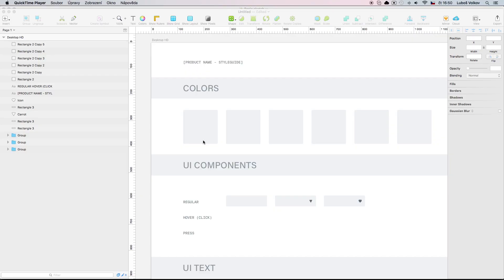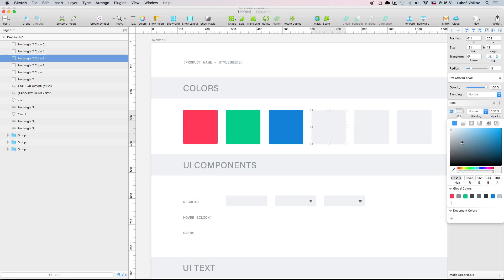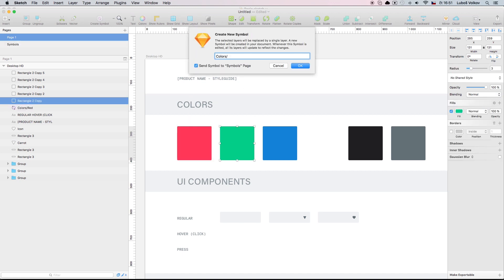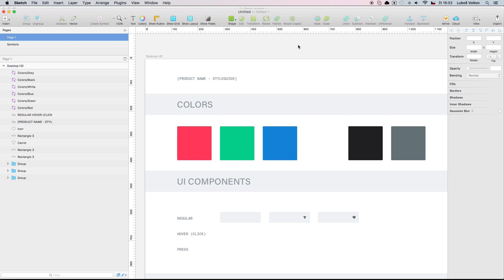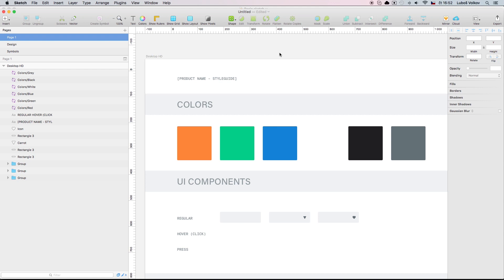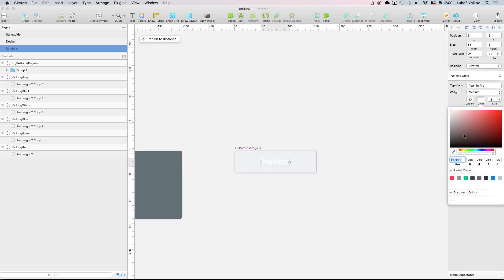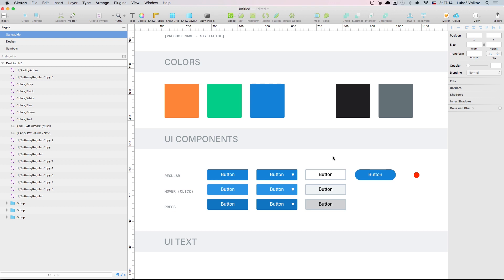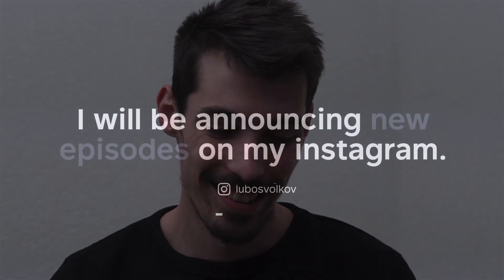USE SKETCH SYMBOLS LIKE A PRO!!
but it was at a time to level up and show something slightly more advanced.
In today's episode, we are going to have a look how sketch symbols can help you to built your robust design and user interface systems without any hustle.